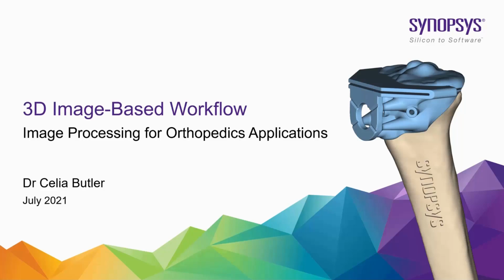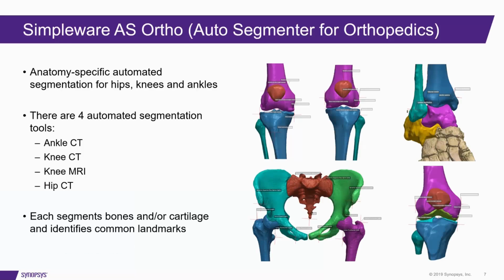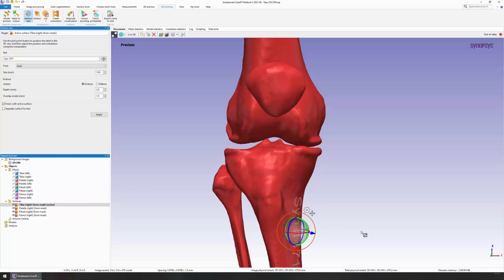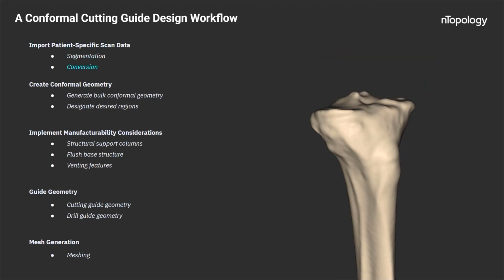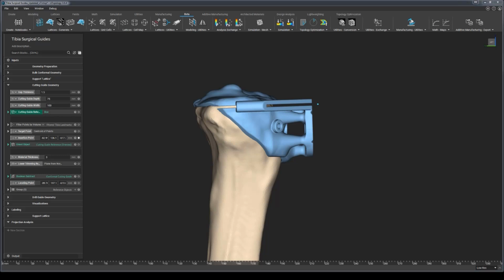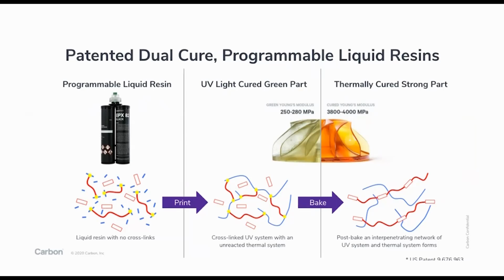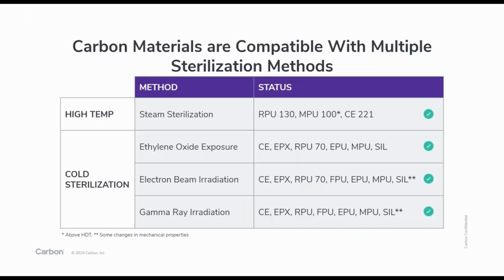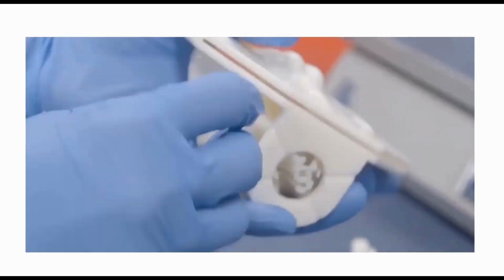3D Image-Based Workflow for Orthopedics | Image Processing with Synopsys Simpleware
3D Image-Based Workflow for Orthopedics | Image Processing with Synopsys Simpleware

Description
Unlock the power of 3D image-based workflows in orthopedic research and clinical applications with Synopsys Simpleware software. This session highlights how advanced image processing tools transform medical imaging data into accurate models that support innovation in orthopedics.

✅ Learn how CT and MRI data are processed for bone and joint analysis
✅ Explore applications in implant design, surgical planning, and biomechanics
✅ See how automated segmentation and modeling improve speed and accuracy
✅ Discover how image-based workflows enable personalized medicine in orthopedics

From researchers to clinicians, this workflow empowers teams to bridge the gap between medical imaging and practical applications in healthcare and medical device development.

👉 Watch now to see how Synopsys Simpleware is shaping the future of orthopedics with 3D image-based workflows.